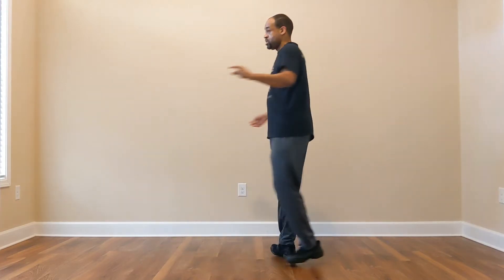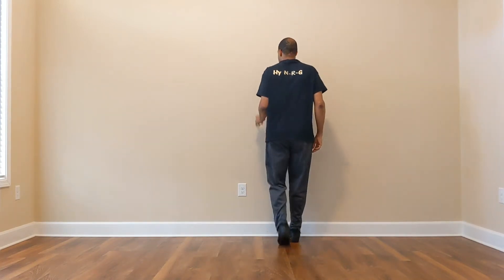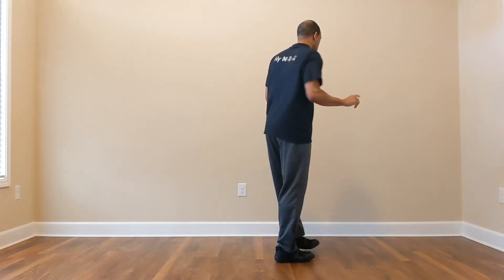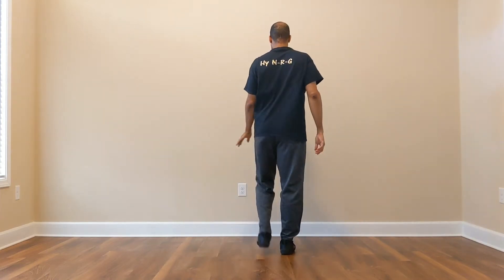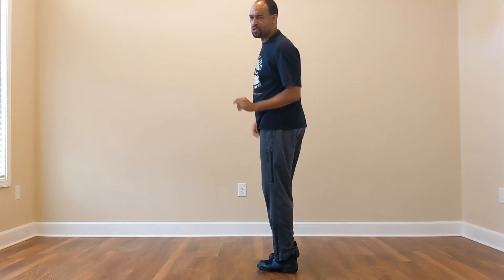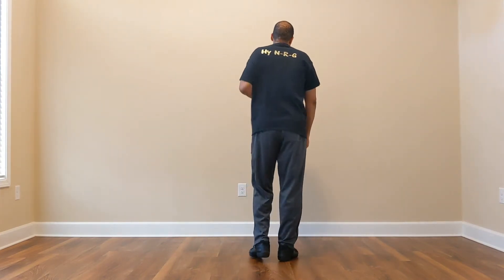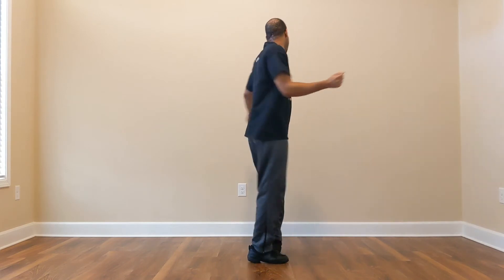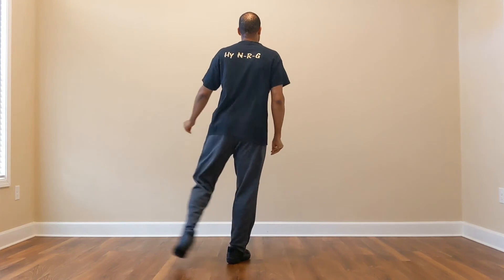sLowKey Line Dance Instructional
This is Hy N-R-G, of Line Dance Fever & Fitness, giving Instructions for the line dance, "sLowKey", choreographed by Pretty Girl Roll and Top Model (LDFF) to the song, "Lowkey" by Teyana Taylor ft Erykah Badu. This is a one wall dance with a bridge.